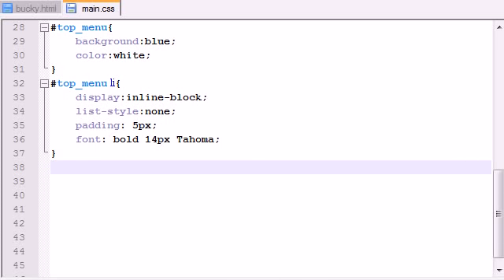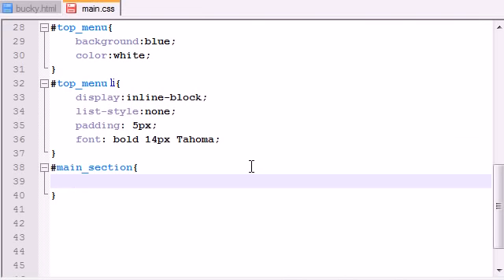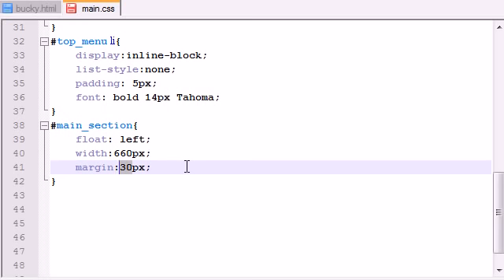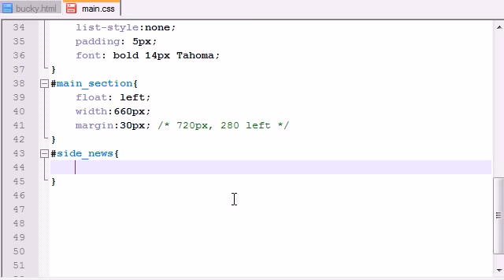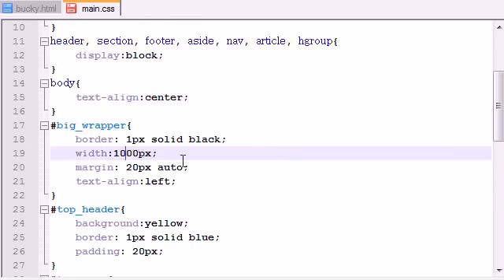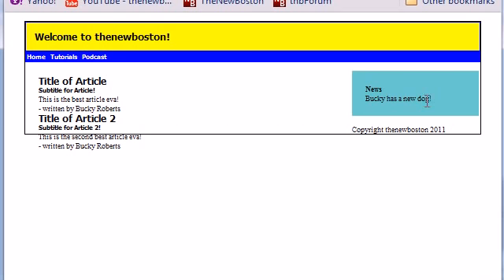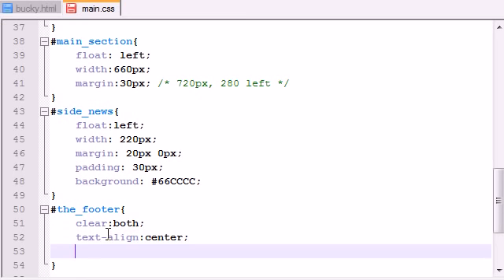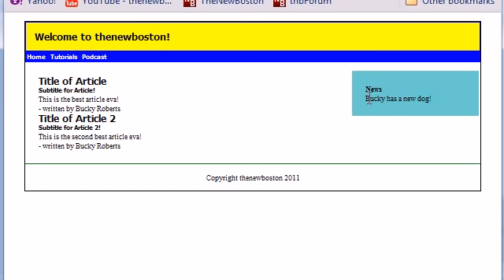HTML5 Tutorial 12 Making Everything Pretty